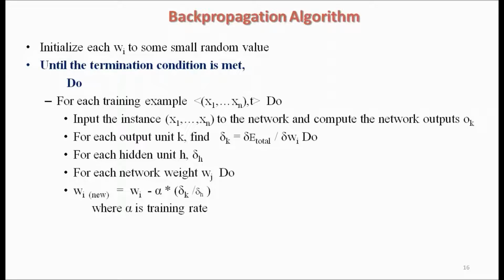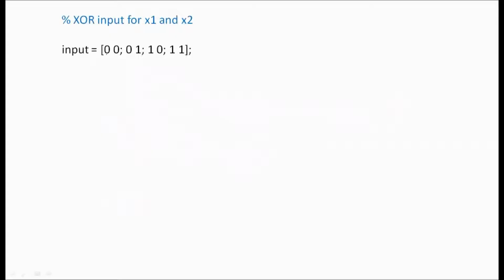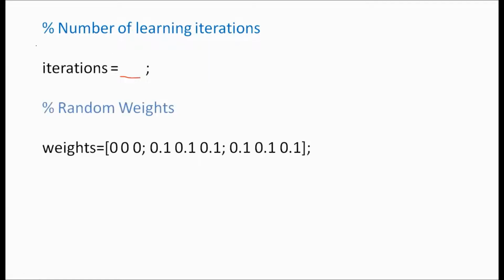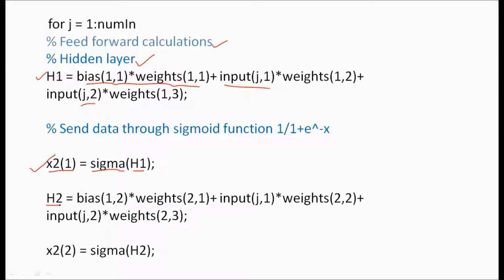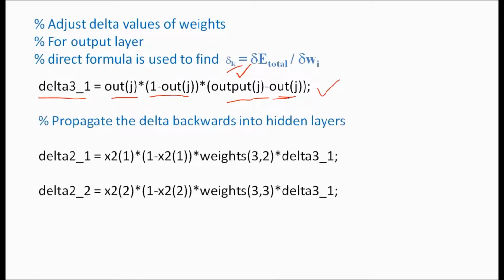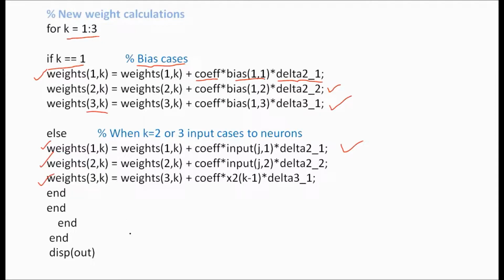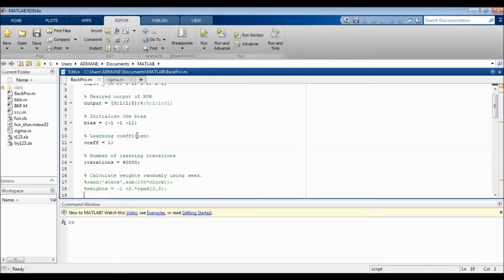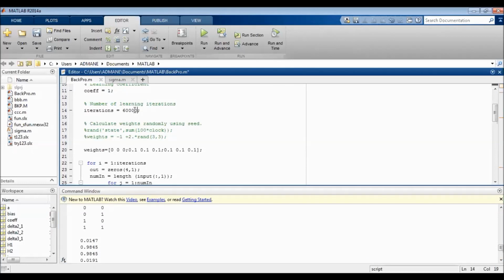BackPropagation Program in MATLAB : by Prof. M.P. Satone, KKWIEER, Nashik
In this video MATLAB Program for Back Propagation algorithm of the neural network is explained.